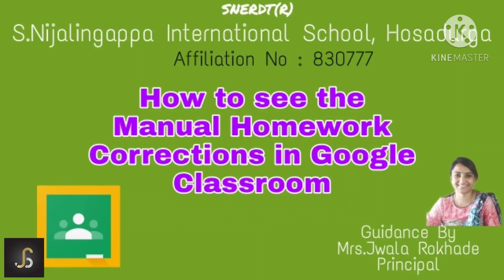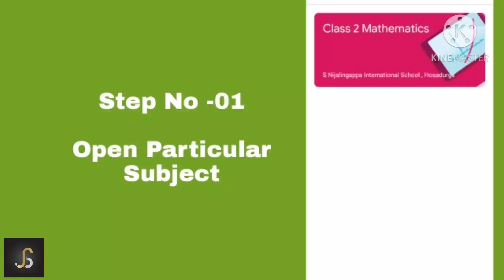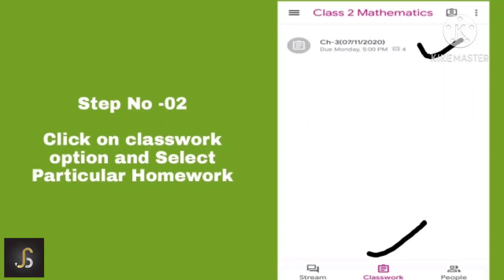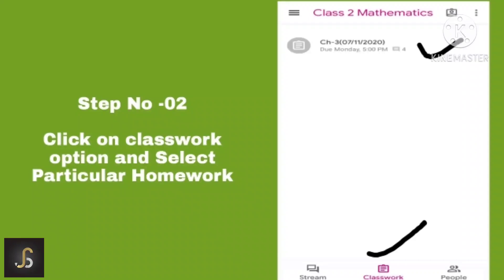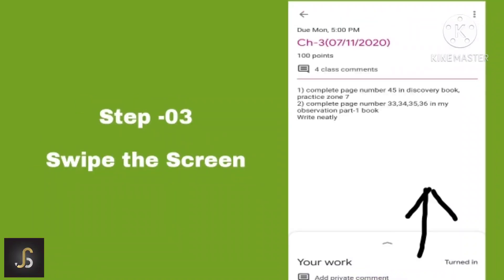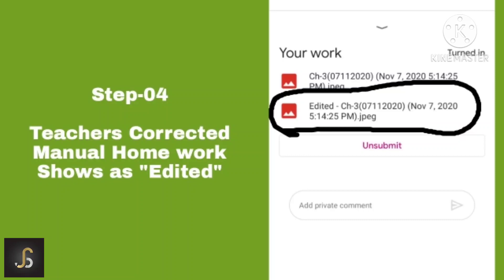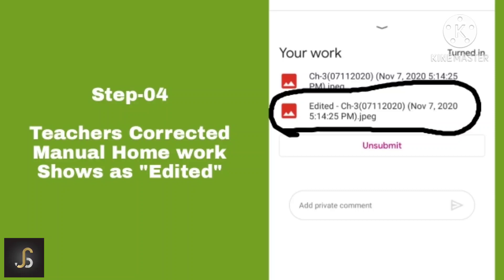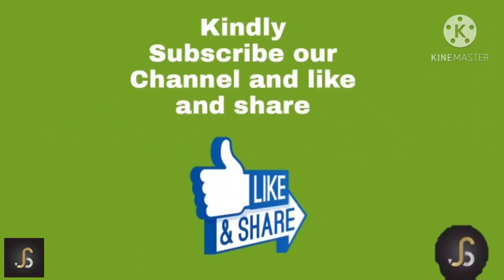How to See the the Manual Homework Corrections in Google Classroom| SNIS| Mrs.Jwala Rokhade |HSD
How to See the the Manual Homework Corrections in Google Classroom

*Tutor: Mrs.Jwala Rokhade

*DOP: Mr.Surendra Pai